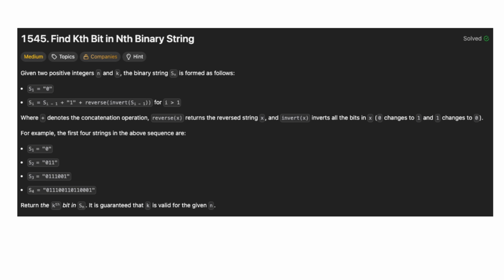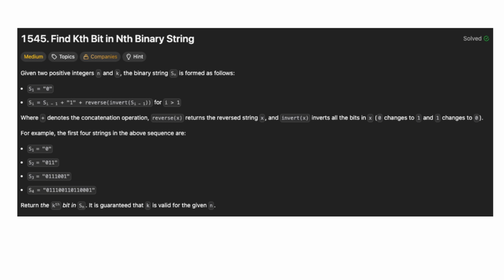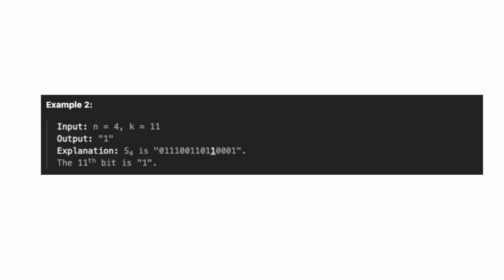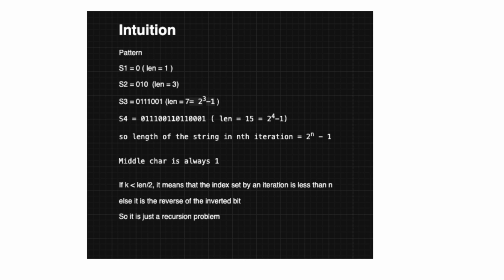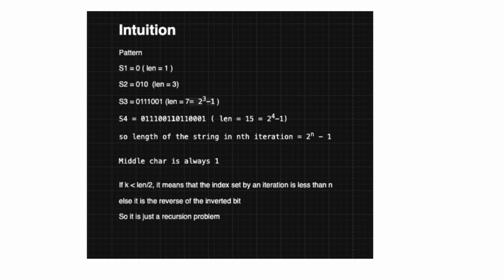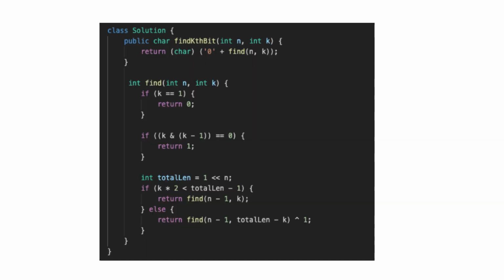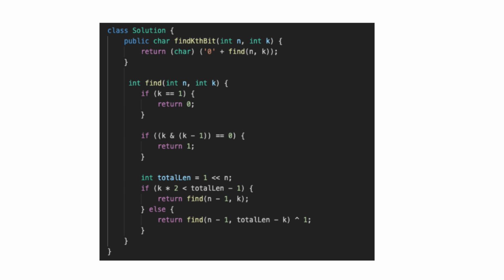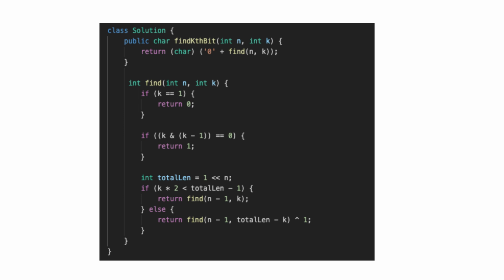LeetCode 1545 Made Easy 🚀 | Find Kth Bit in Nth Binary String | Full Explanation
In this video, we solve LeetCode 1545 - Find Kth Bit in Nth Binary String step by step.

This is a Medium-level problem that tests your understanding of recursion, pattern recognition, and mathematical observation.

Instead of constructing the entire binary string, we analyze the recursive structure and reduce the problem efficiently.

🔹 Concepts Used:

Recursion

Binary Pattern Observation

Mathematical Insight

Bit Manipulation

We cover:

Problem explanation

Examples walkthrough

Pattern intuition

Optimal recursive approach

If you're preparing for coding interviews at Google, Amazon, Microsoft, or any top tech company, this pattern-based recursion problem is very important.